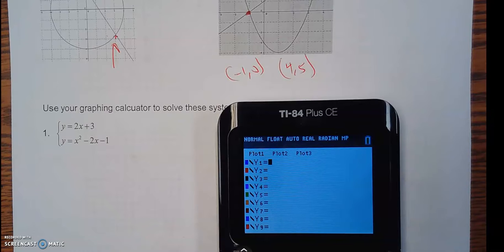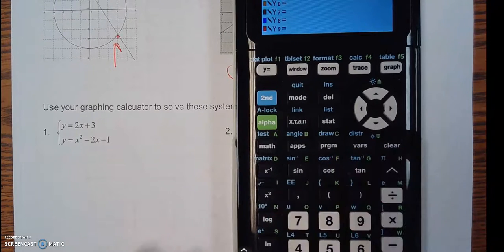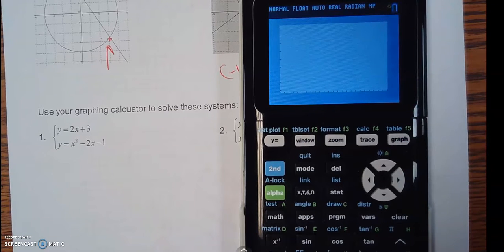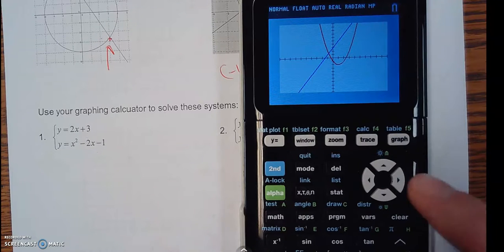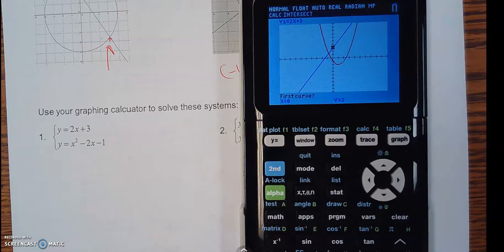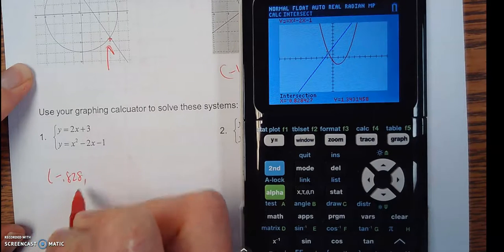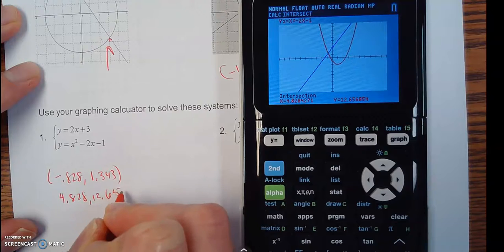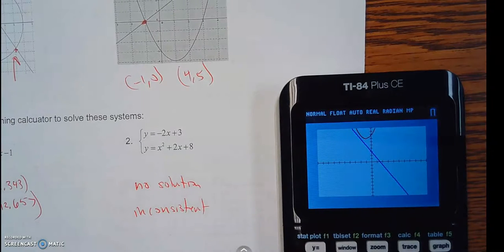Alg 2 U1D1b